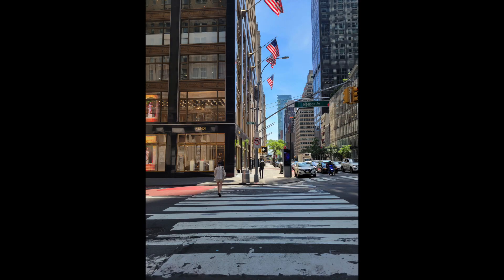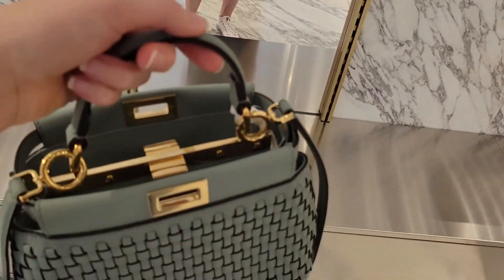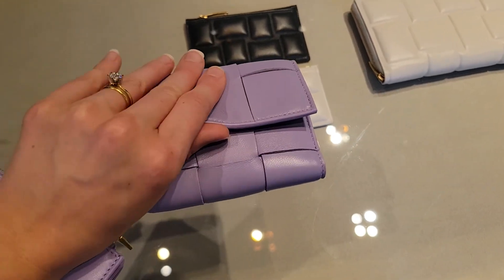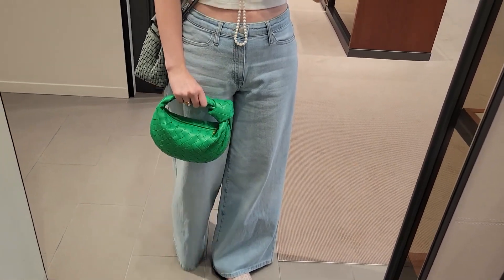NYC SHOPPING VLOG | FENDI & BOTTEGA VENETA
Trying something different today with this vlog. I'd love feedback if this was enjoyable or if having music is more entertaining! A mix of both is always an option 😊

Fendi fall/winter peekaboos and baguettes.
Colibri heels and Fendi First heels. I fit a comfortable size 10 in both.

Bottega Veneta Teen Jodie ❤️ & mini cassette bag